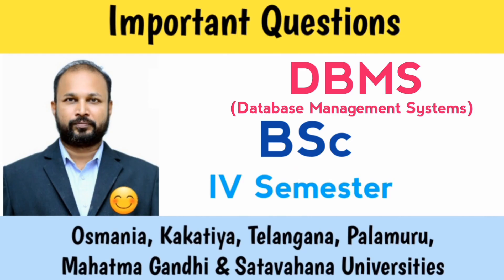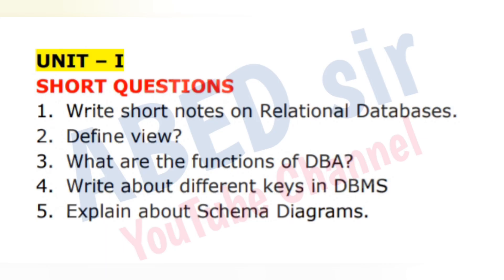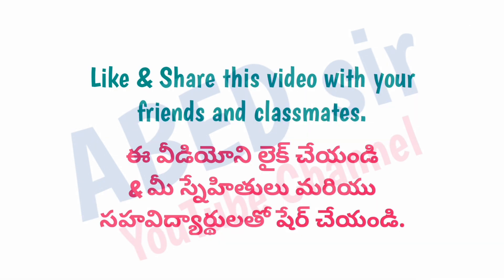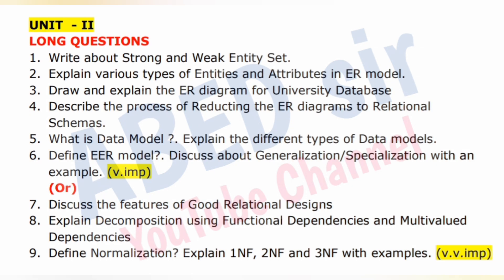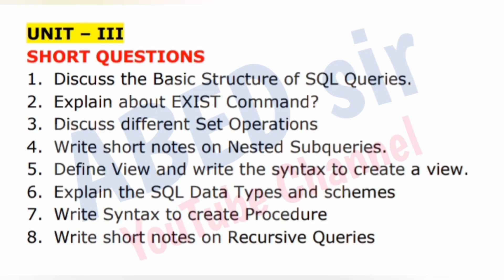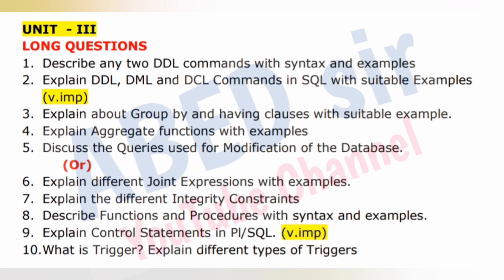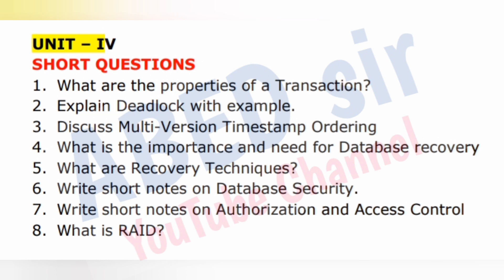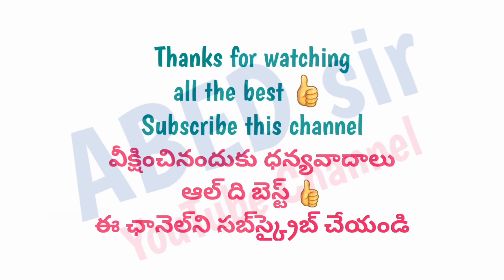DBMS | Important Questions | 2023 | BSc 4th Semester | UG | Degree | OU KU PU TU MGU SU